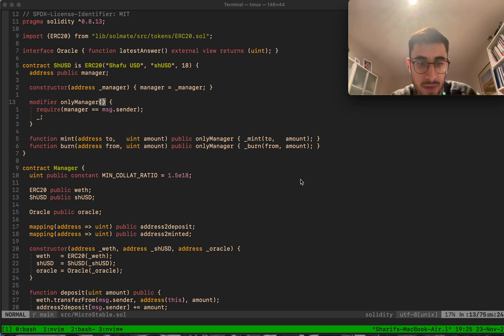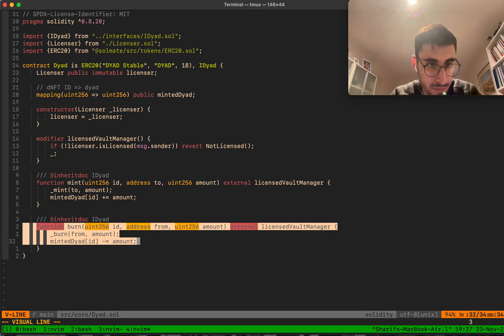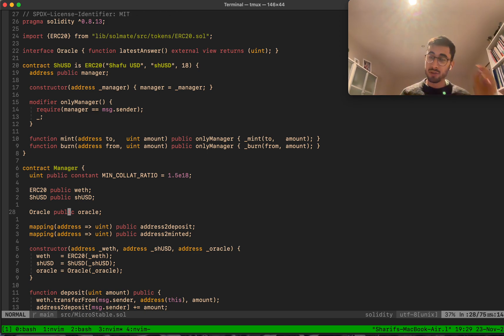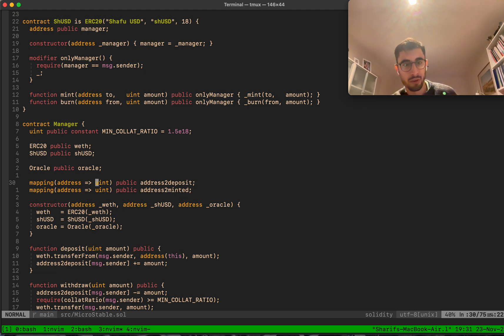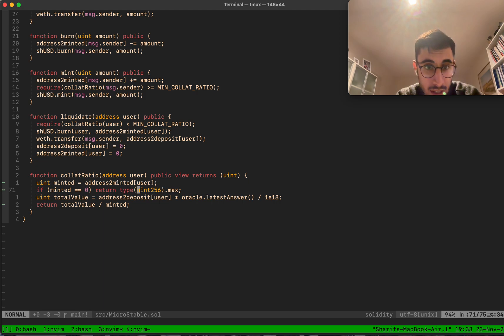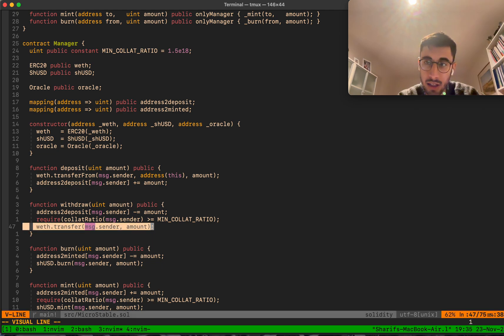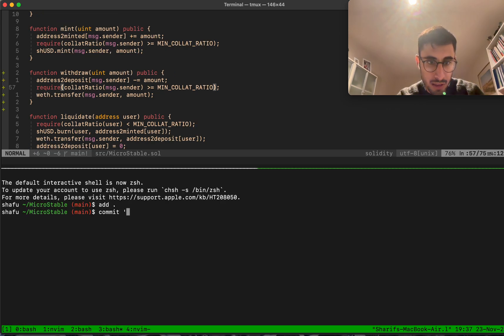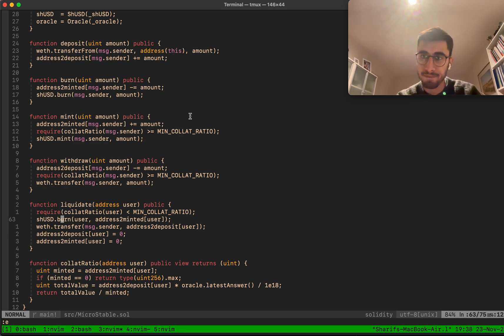MicroStable - The most simple Stablecoin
MicroStable is the simplest stablecoin I could create.
Under 80 lines of code and backed entirely by ETH.